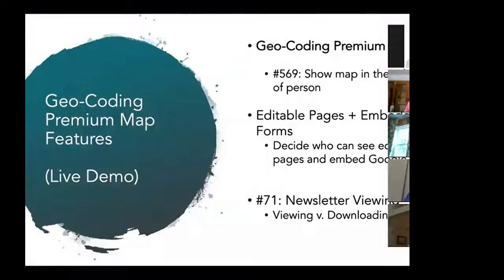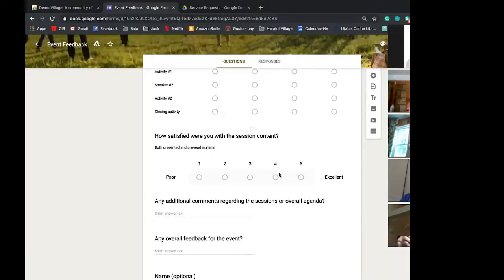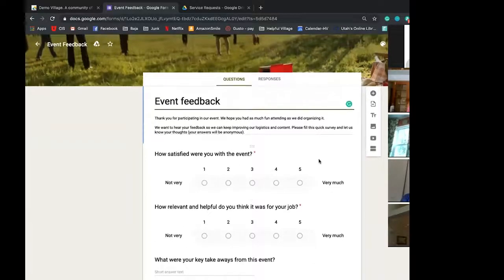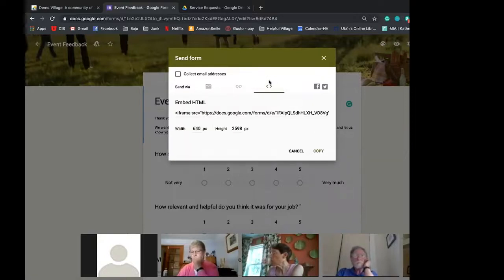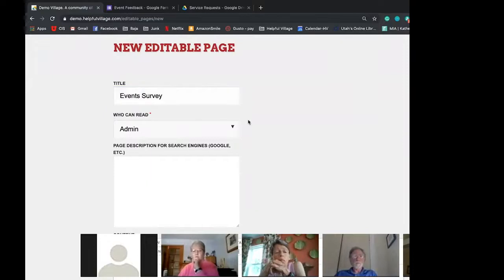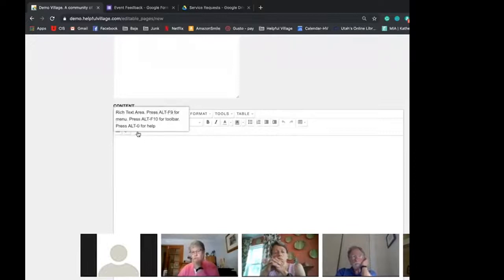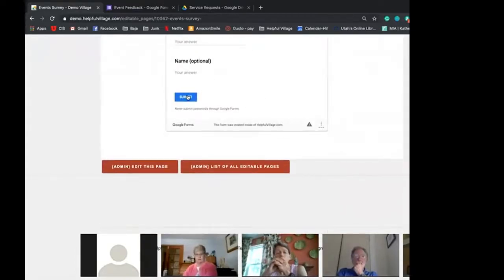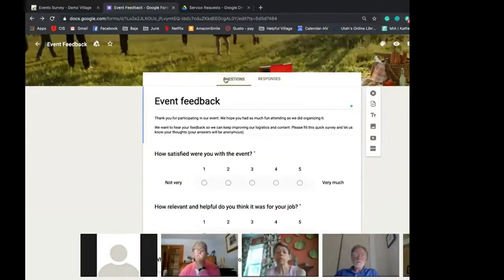Live demo: How to embed a Google form on an editable page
How to embed a Google Form on an editable page